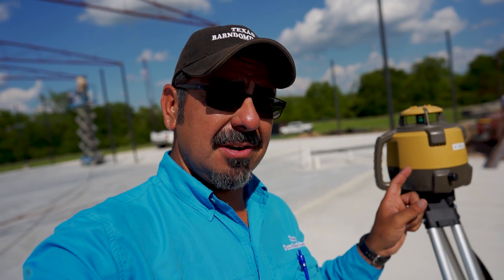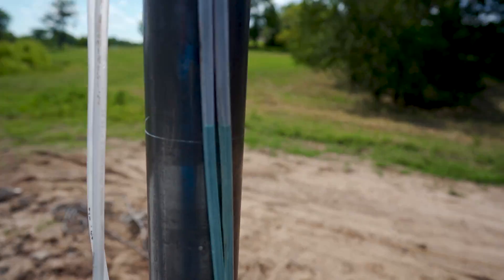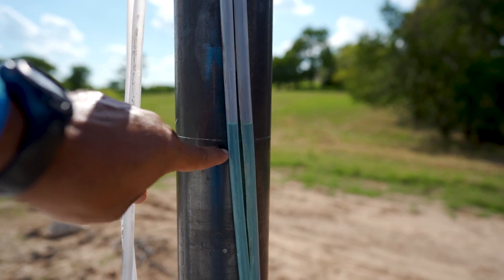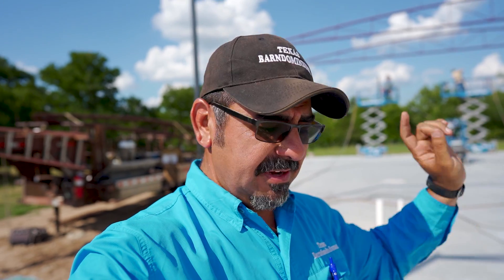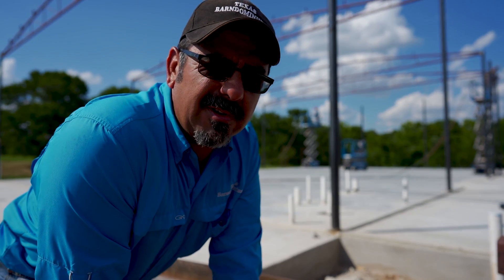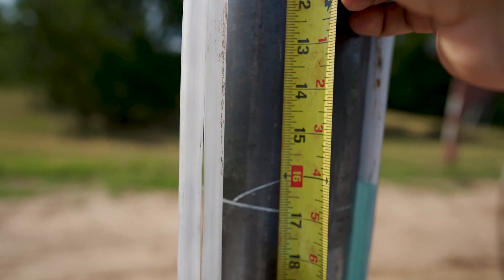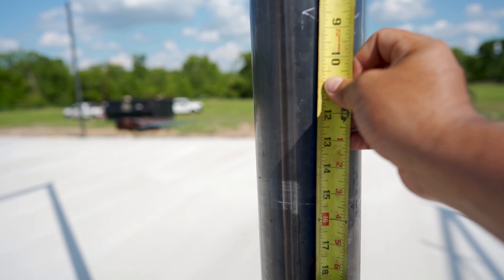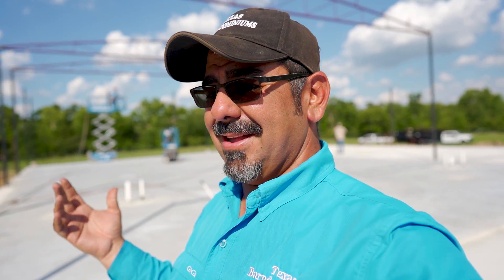Laser level vs Water level | Which is more accurate?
While the crew from WD Metal Buildings were putting up the metal frame for Barndominium 203, they used their water level to mark all the pipes to establish a level benchmark.  I decided to set up my laser level and pin both levels against each other.  The results were shocking!